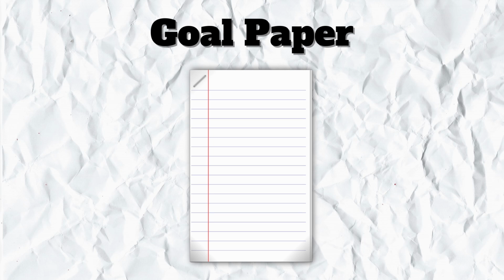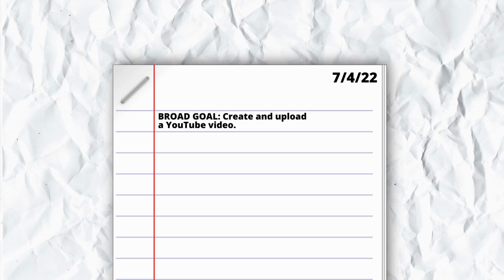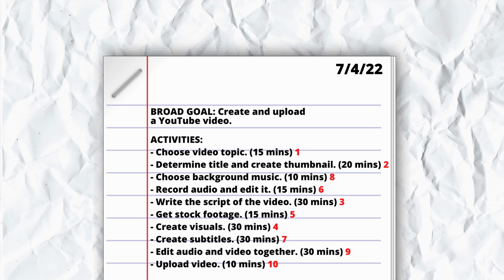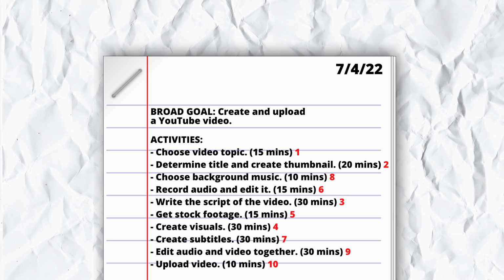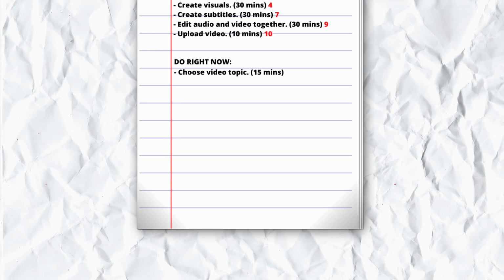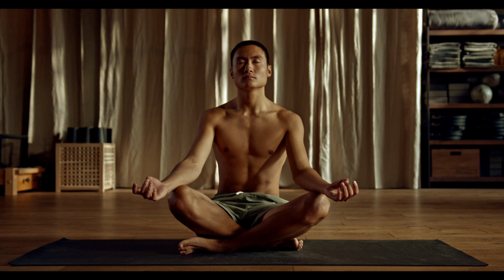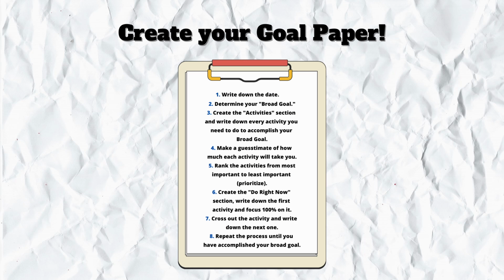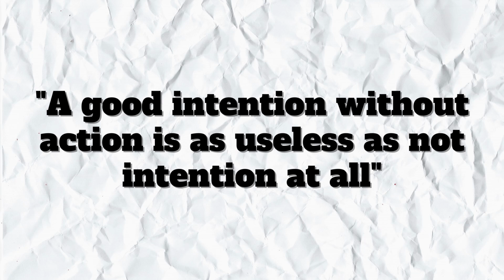The BEST productivity tip to crush your goals!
This productivity tip will help you crush all your goals and get work done. In addition, this hack will provide a guideline on how to be more efficient and how to increase your productivity level. The Goal Paper is a very useful tool, but it's KEY that you take action and implement it in your life.

This is, The BEST productivity tip to crush your goals!